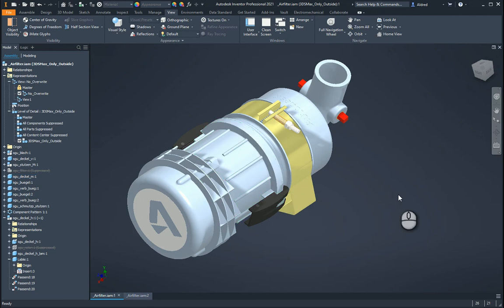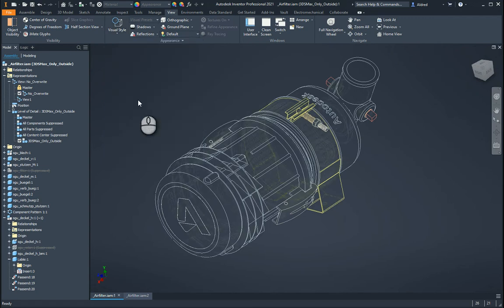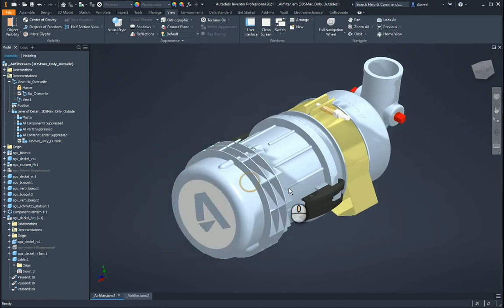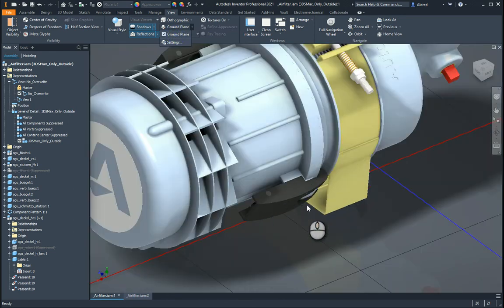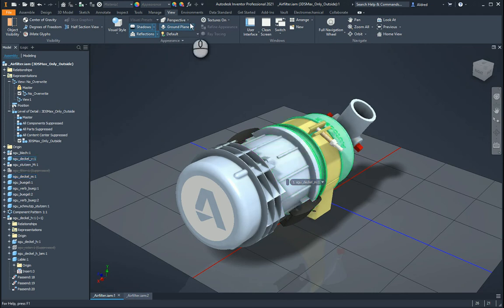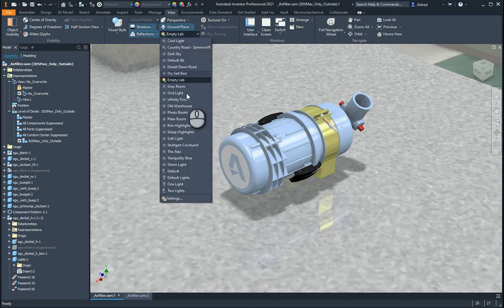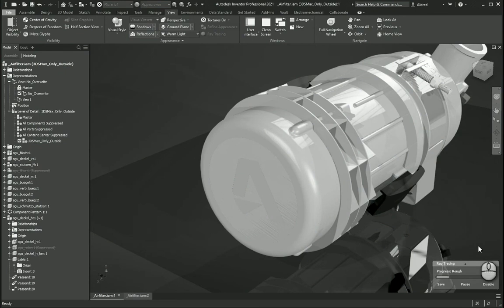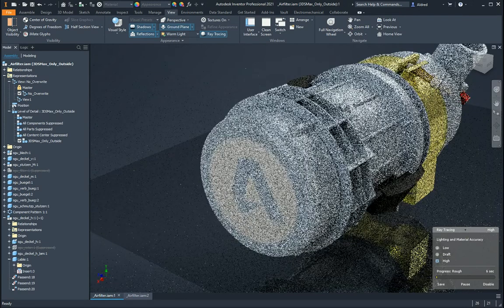Appearance settings in Inventor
Create quick pretty visuals for your 3D models
Micrographics